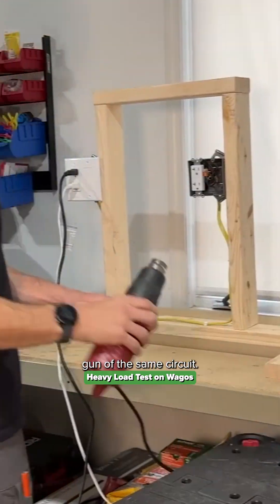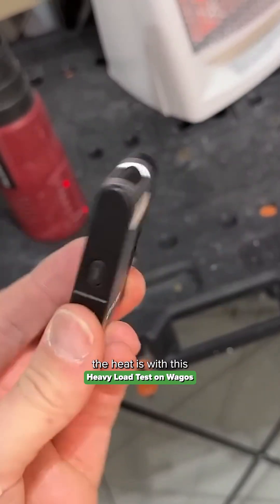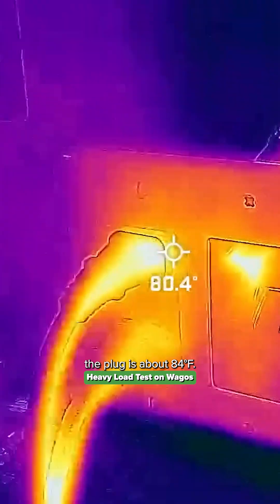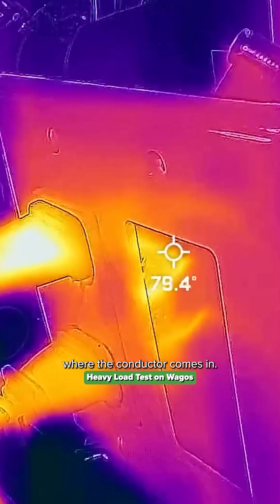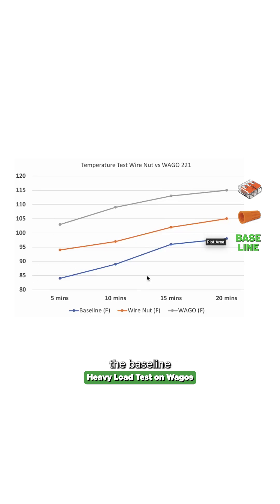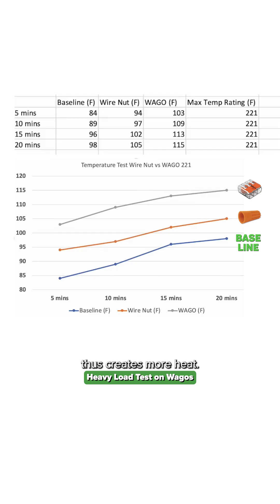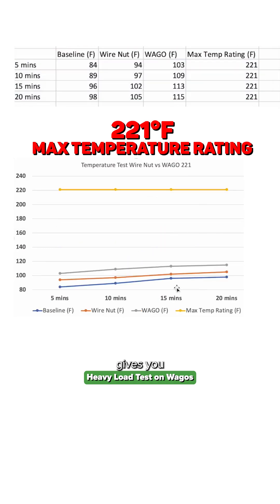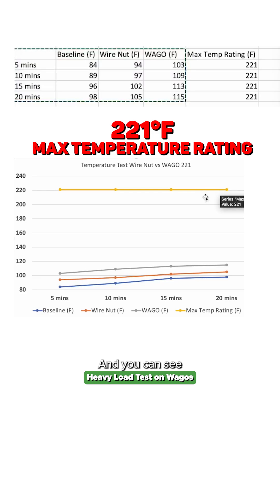Heavy Load Test on Wagos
I set up a test to find out if WAGO 221 lever nuts can handle heavy electrical loads. I will test wire nuts vs. WAGO 221 and take temperature measurements while running 23 Amps at 120 Volts through each connector for 20 minutes. At the end, we will compare the results and confirm or deny the concern of many pros that WAGO lever nuts can't handle heavy electrical loads and will fail.